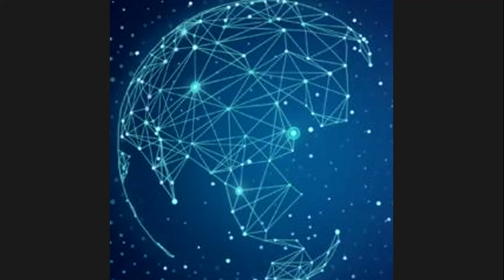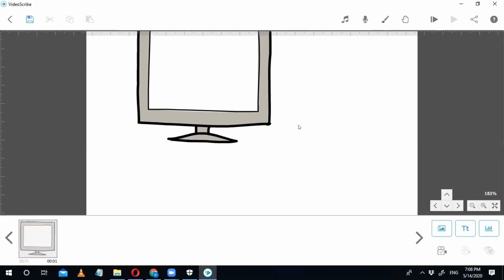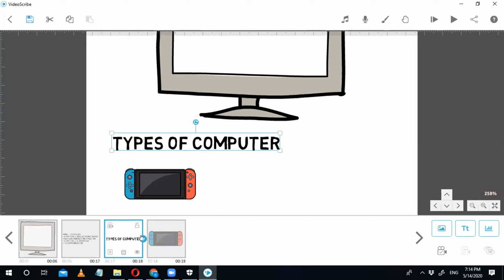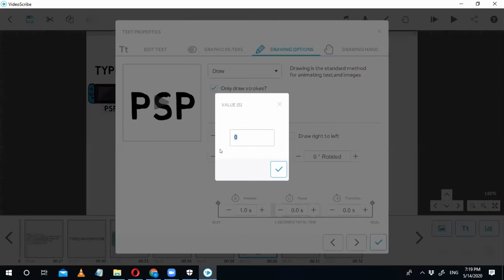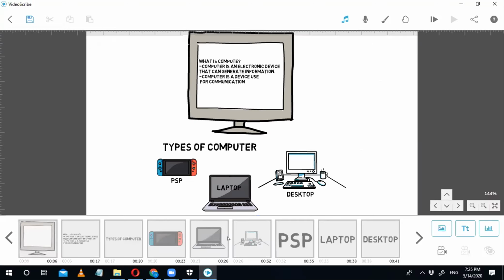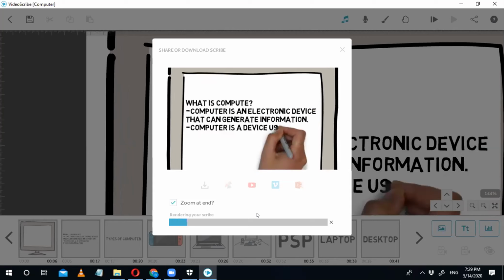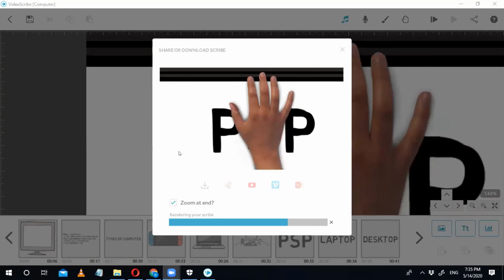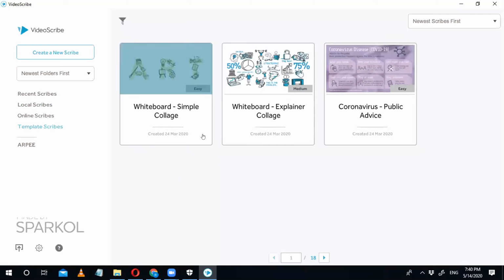How to use Whiteboard Animation Software? PART 2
Due to the COVID19 Pandemic, academic institutions and other sectors have to adjust to the new norm through the different development and utilization of technology solutions. One is the use of the whiteboard animation for teaching. This video discusses whiteboard animation software and installation of the software.